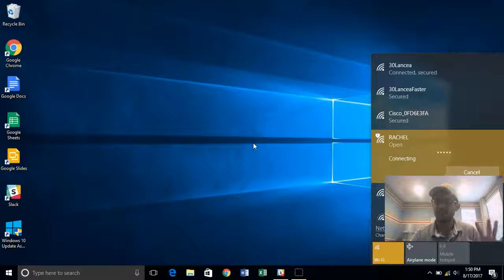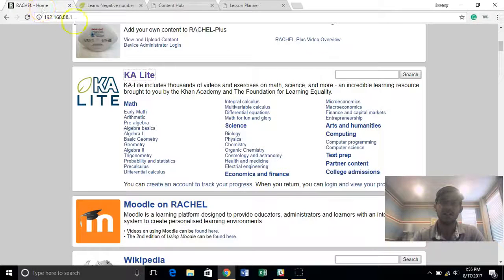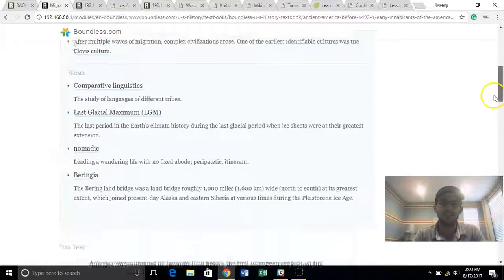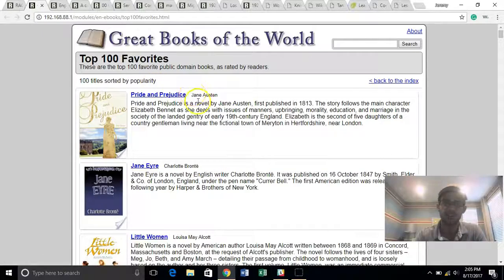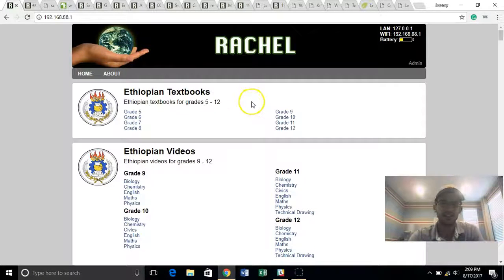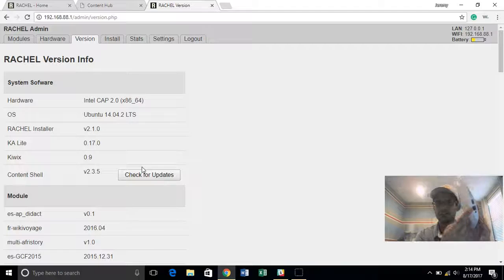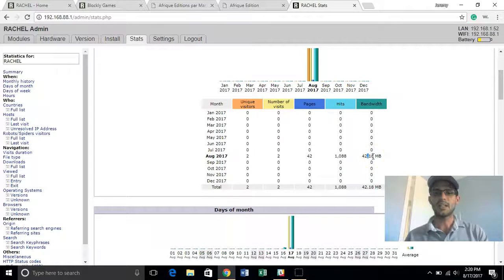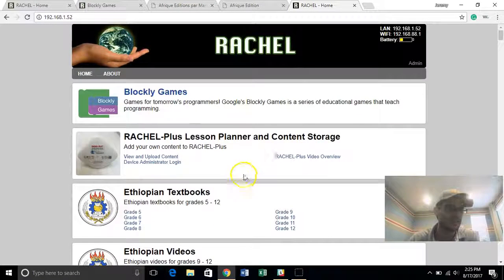RACHEL Plus Overview